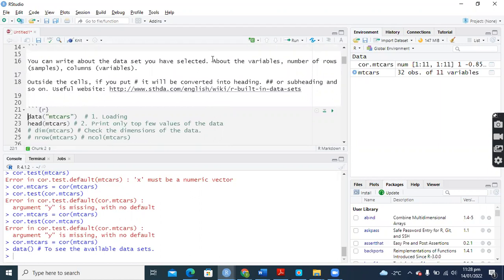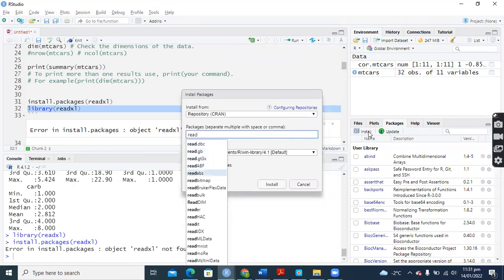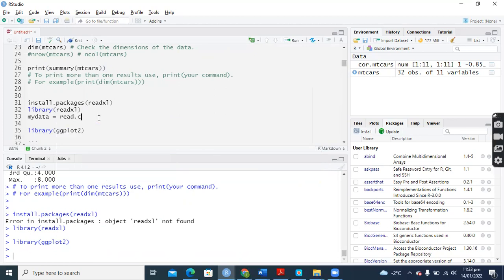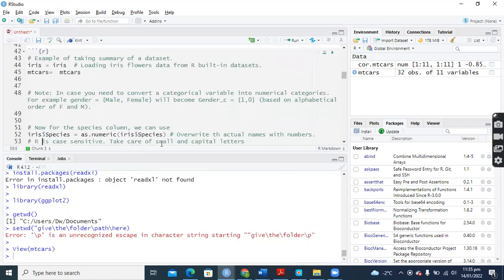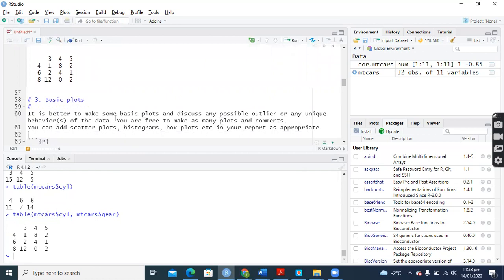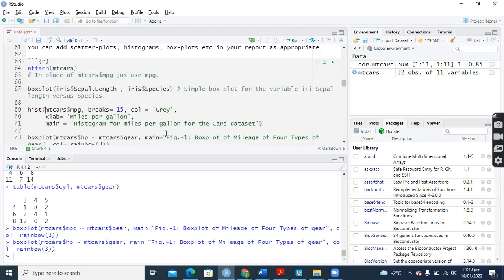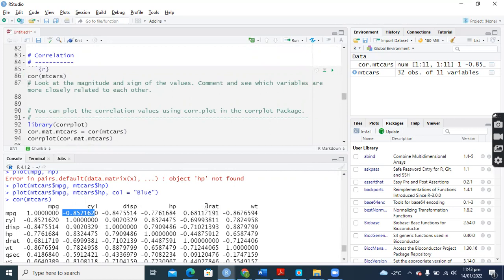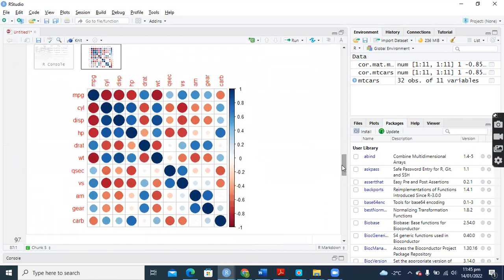2 - R LAB - Loading data, summaries, plotting and Correlation